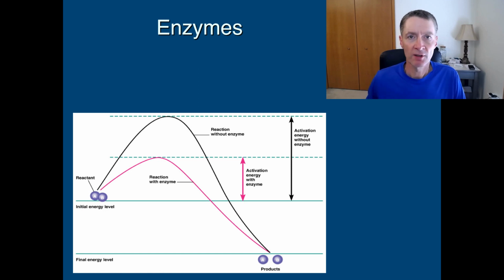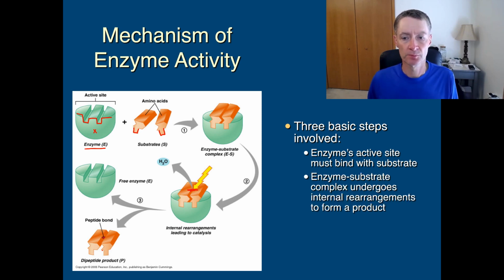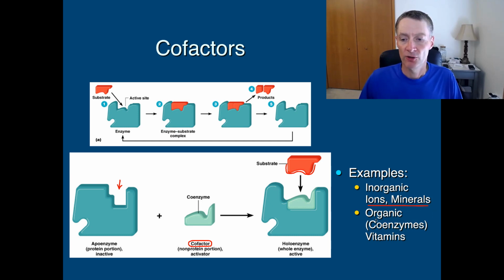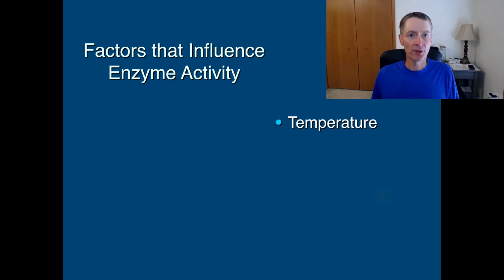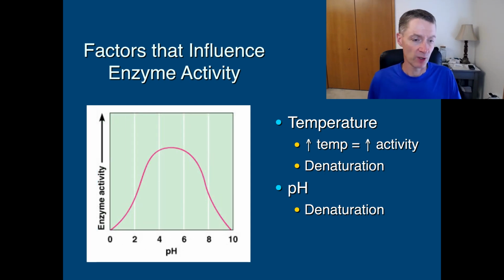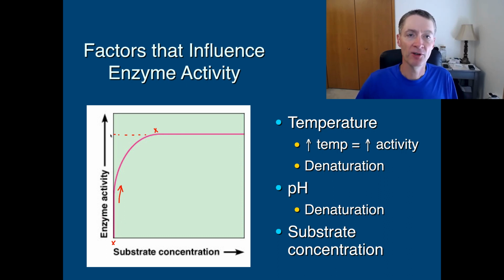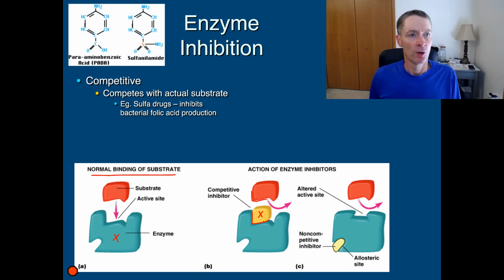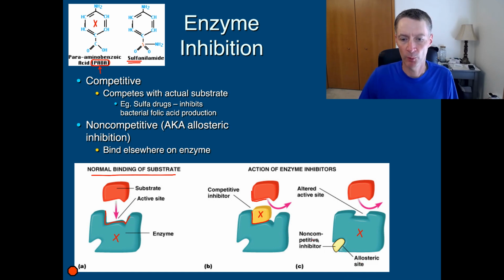Module 2-2 Lecture: Enzymes